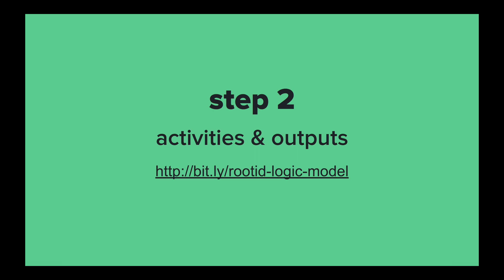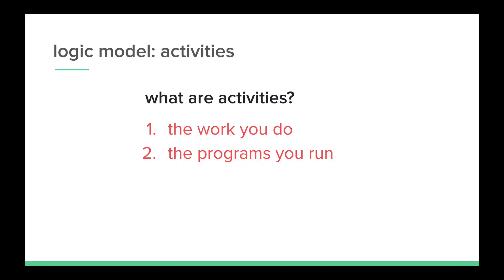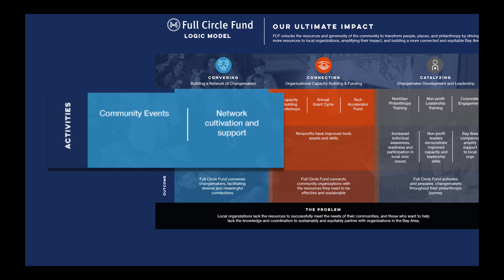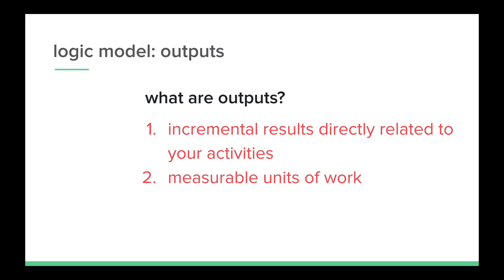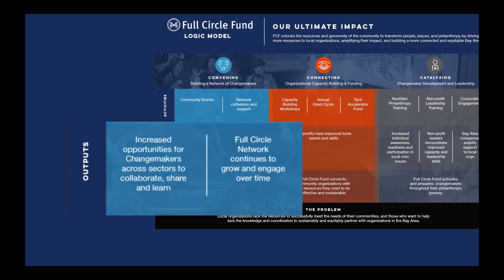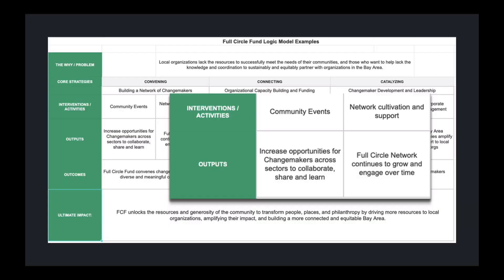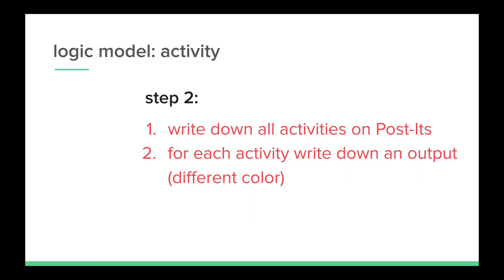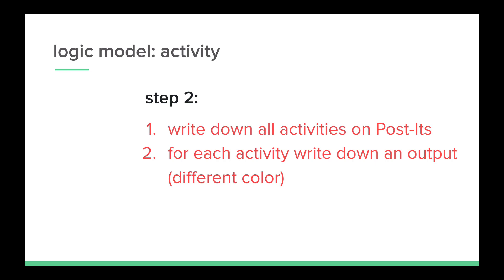Building a Nonprofit Logic Model - Defining Nonprofit Activities (Part 3 of 5)